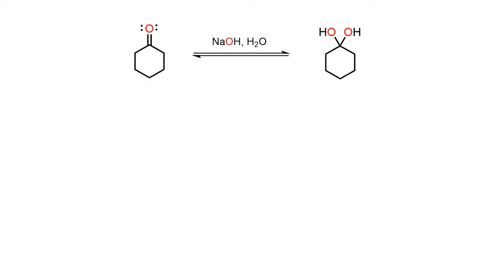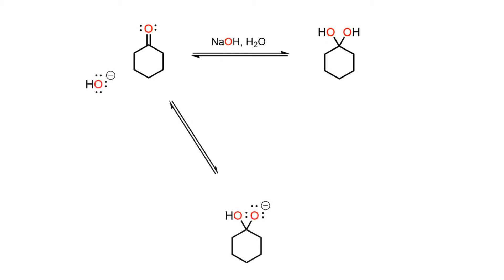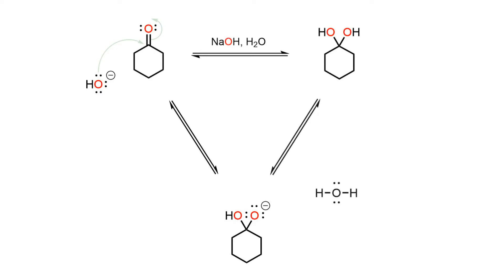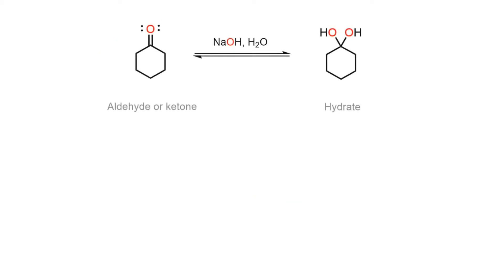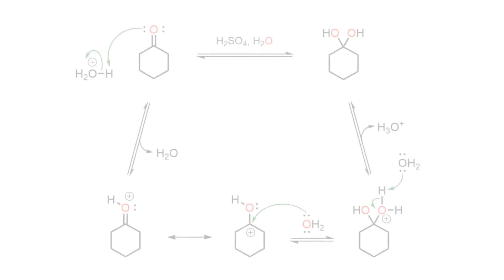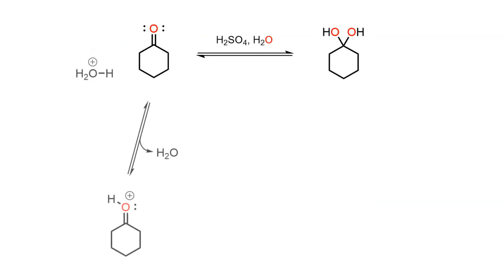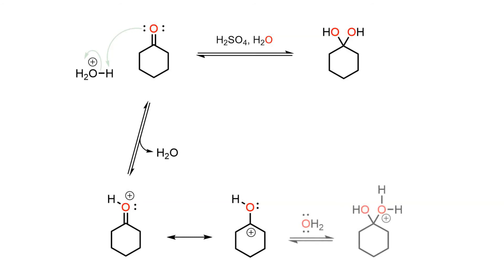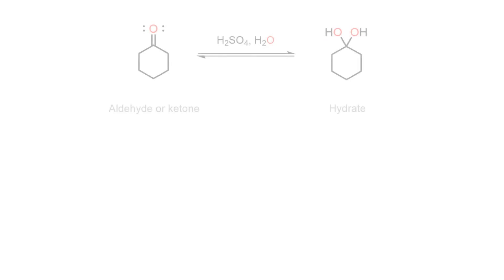Carbonyl Hydration Reactions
The mechanisms for nucleophilic addition of water to aldehydes and ketones under basic and acidic conditions.